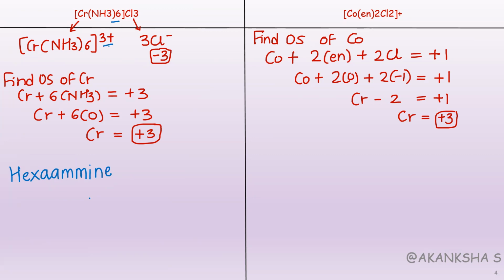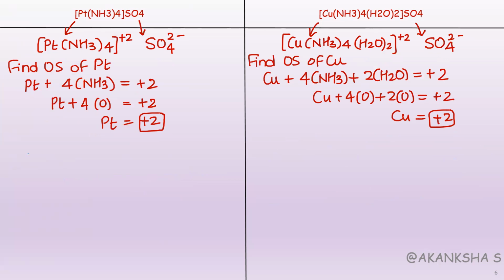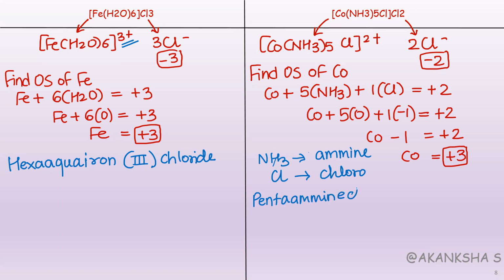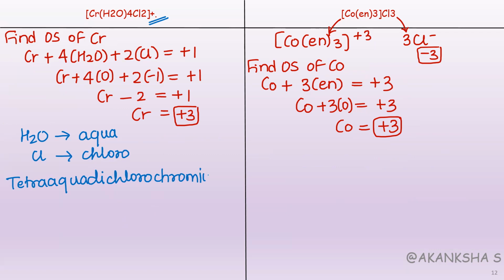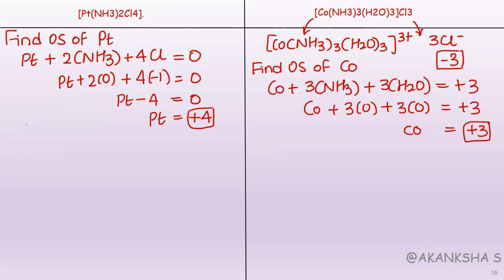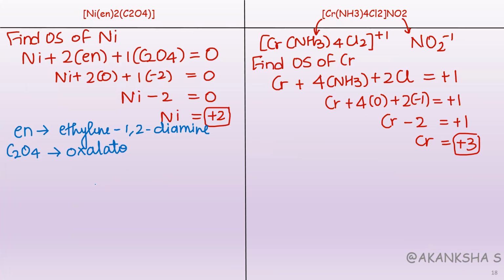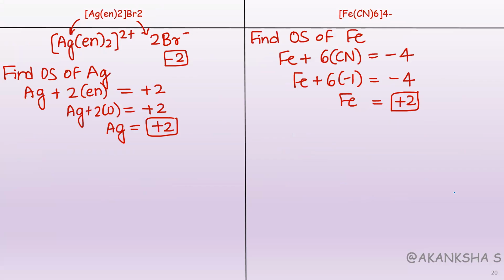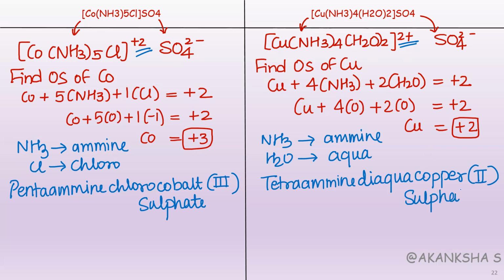COORDINATION COMPOUNDS Nomenclature - TOP 20